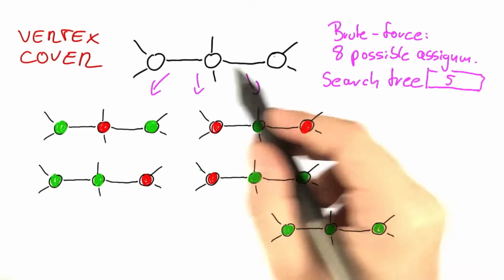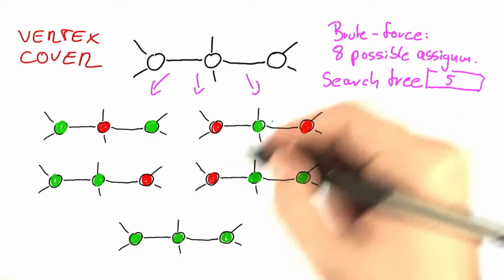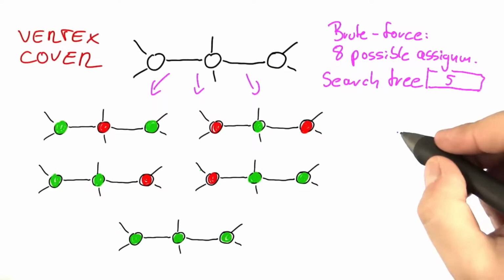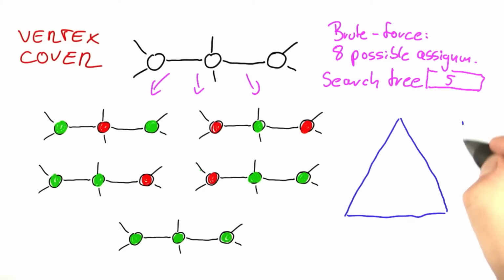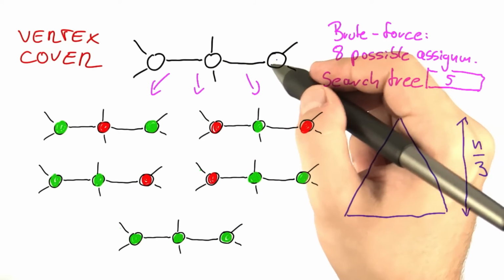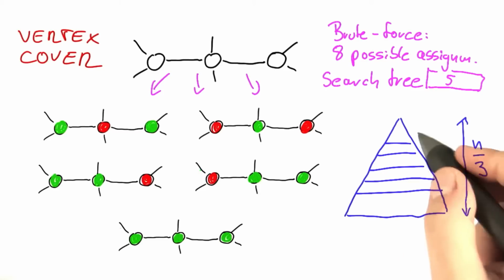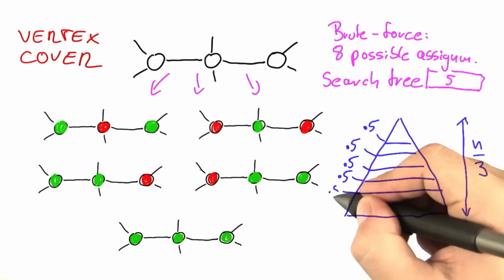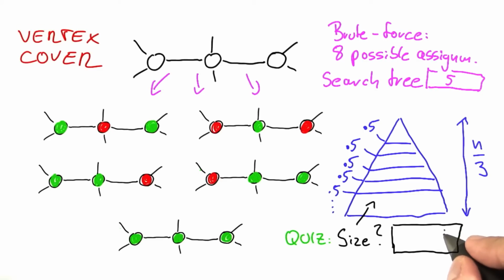Size Of Search Tree - Intro to Theoretical Computer Science